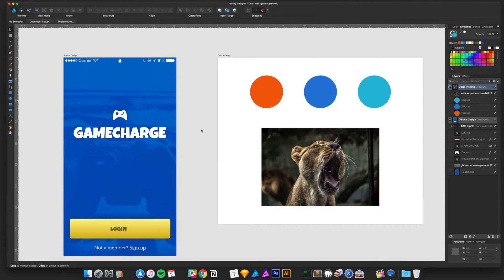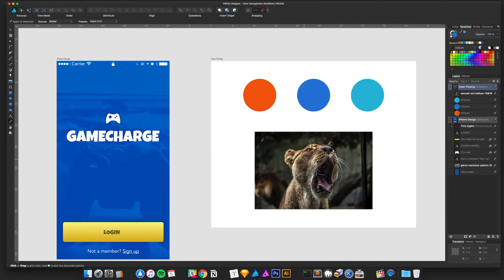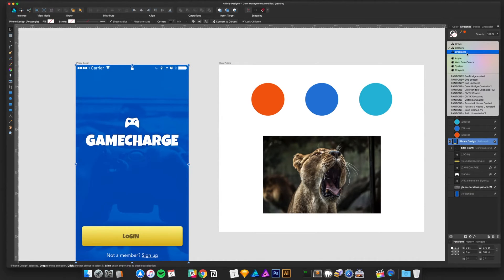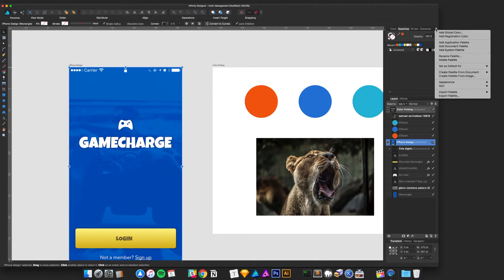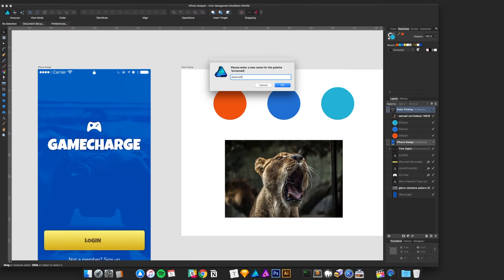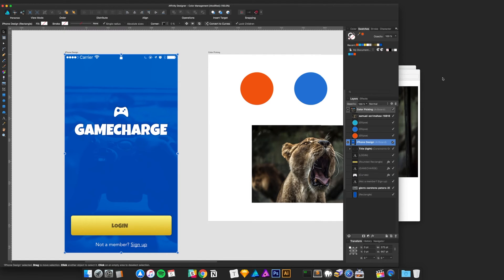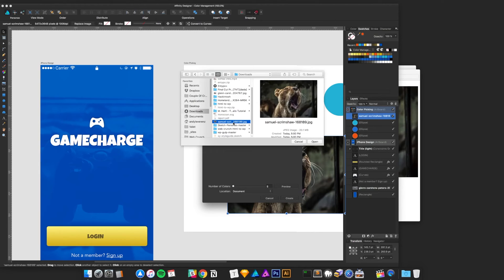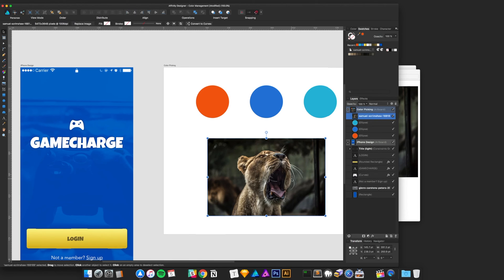How to Manage Color in Affinity Designer 🎨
Face it, no matter the tool, managing your color palette(s) is a pain in the ass 😂. Today we have awesome tools to get the job done as designers but where I find they all lack is in color management.

All applications such as Sketch, Photoshop, Illustrator, and Affinity Designer allow you to create swatches and export them but from there they are a bit lacking. Working in teams is especially a chore as there is really no real time syncing capabilities available in any application.

This video explores the built-in color management feature of Affinity Designer. Apart from the basics of which you might expect from a digital design application, Affinity goes a bit future in its feature set. Color picking and color management aren't really easy to find from the start inside the application but once you do you will see just how powerful Affinity Designer can be when working with color.